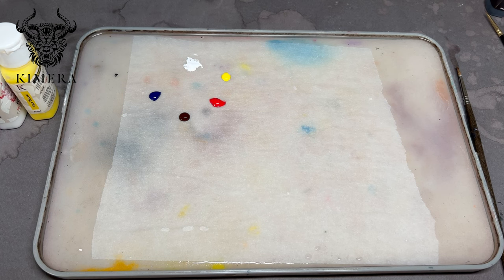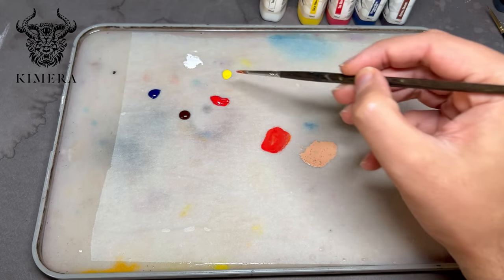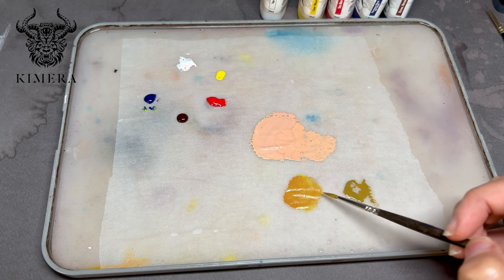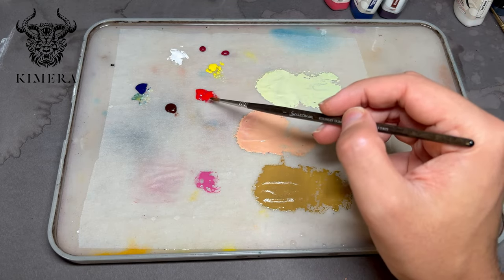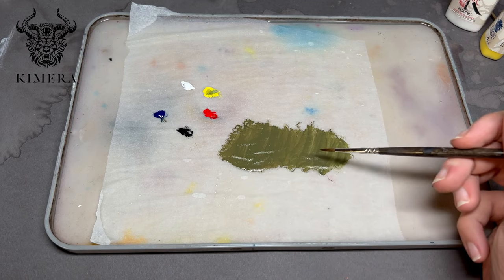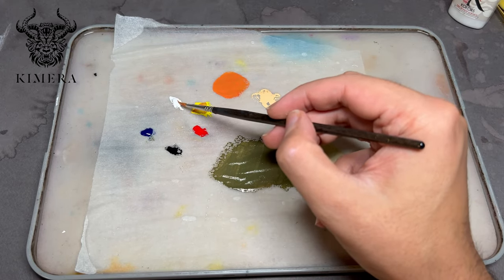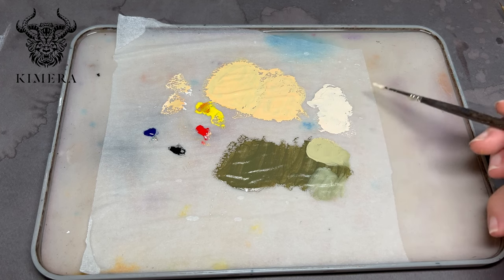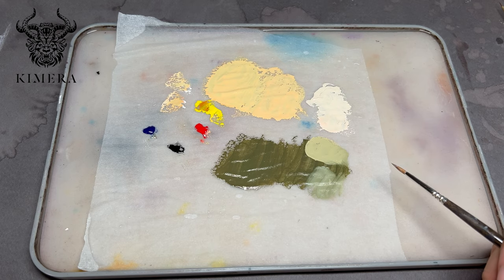This is how I COLOR MATCH with acrylic paints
It's not much for you but very important for us.

p.s.: there's a missing clip in the middle with a white-green color that sadly got deleted. I'm sorry for that.